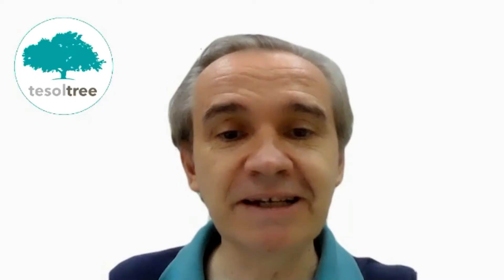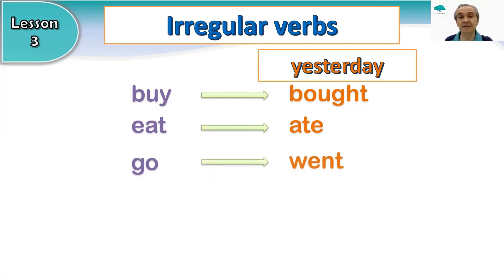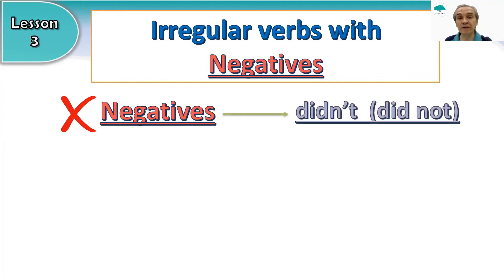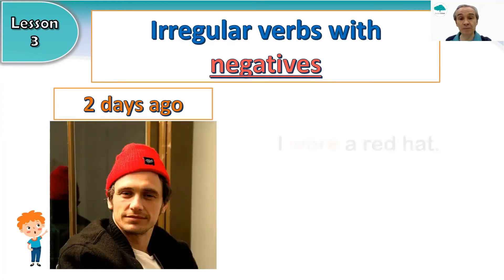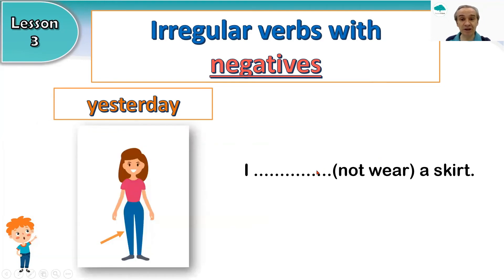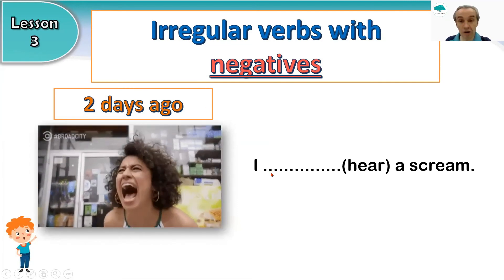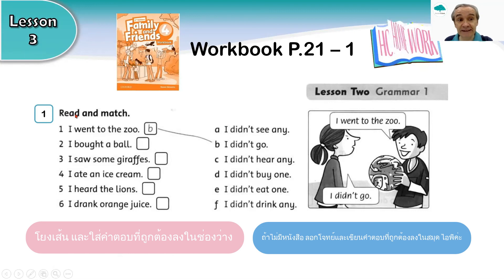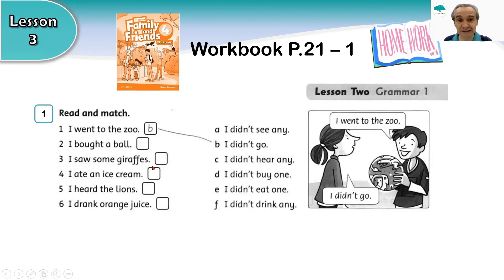I.P. English Time For P.6 - Past simple-Negatives Lesson 3